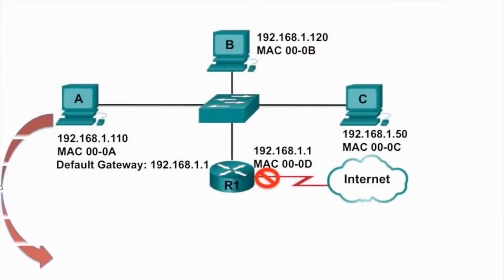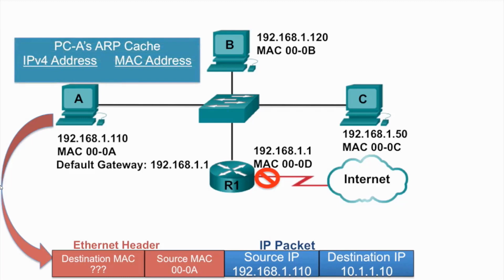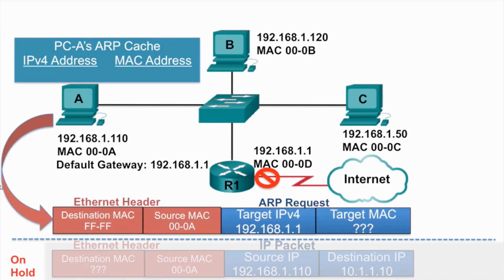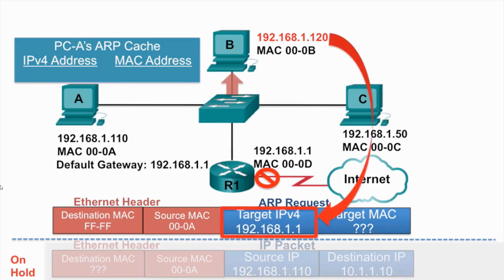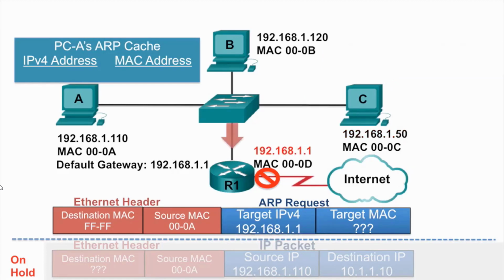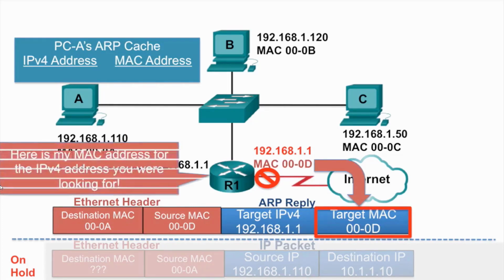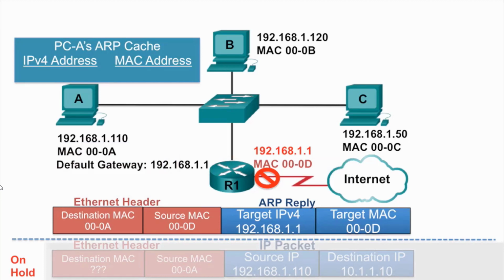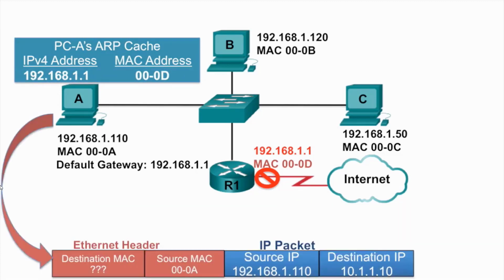Video - ARP Role in Remote Communications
Video demonstration of an ARP request and ARP reply associated with the default gateway.